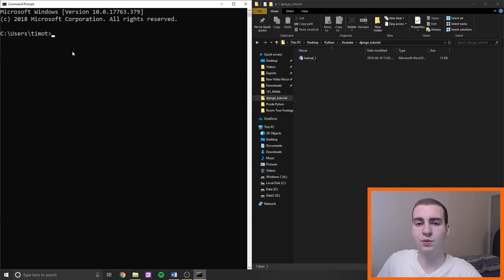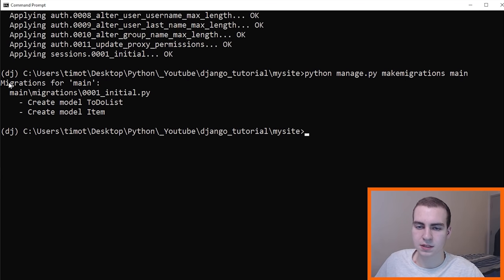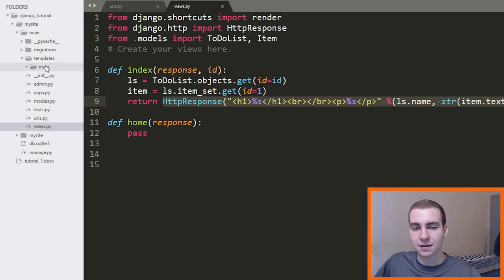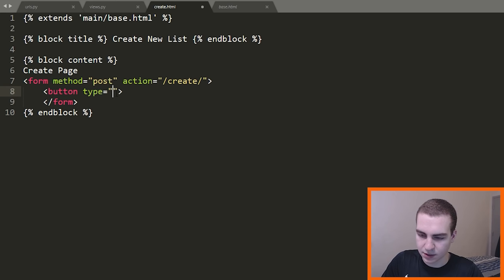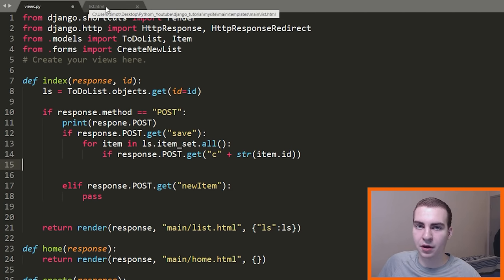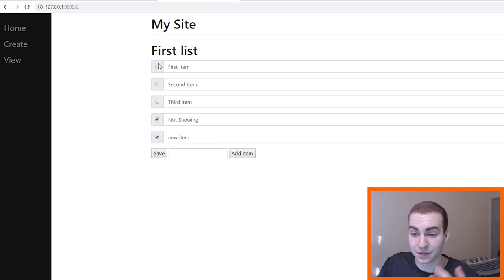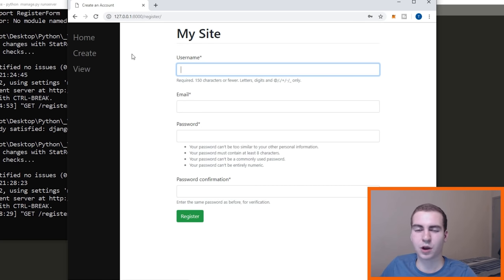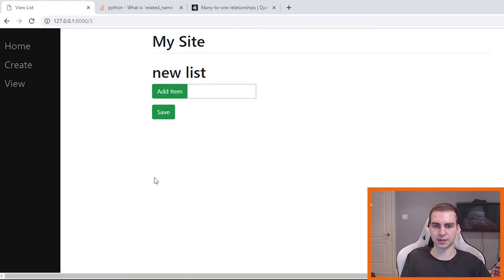Django For Beginners - Full Tutorial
Welcome to this Django complete course. In this video, I'll be covering all the important aspects of Django that as a beginner you need to know. We'll cover setting up a simple Django application, creating a database, allowing users to sign up, sign in, and sign out, and even showing user specific pages.

⭐️ Timestamps ⭐️
00:00:00 | Introduction
00:01:47 | Part 1 - Setup, Installation and Page Navigation
00:22:00 | Part 2 - SQLite3 DataBase Tutorial
00:44:32 | Part 3 - Admin Dashboard
00:53:35 | Part 4 - Templates & Custom HTML
01:21:11 | Part 5 - Simple Forms
01:42:51 | Part 6 - Custom Forms
01:57:08 | Part 7 - How to Add a Sidebar
02:06:47 | Part 8 - How to Add Bootstrap
02:21:19 | Part 9 - User Registration & Sign Up Page
02:46:21 | Part 10 - Login, Logout and User Authentication
02:59:49 | Part 11 - User Specific Pages/Access

⭐️ Tags ⭐️
- Django web development tutorial
- Django tutorial
- Python Tutorials
- Creating a simple Django application
- Django database